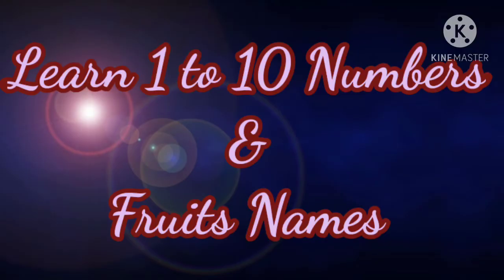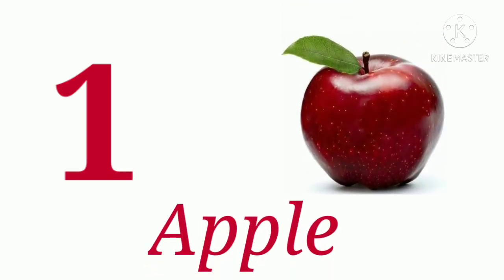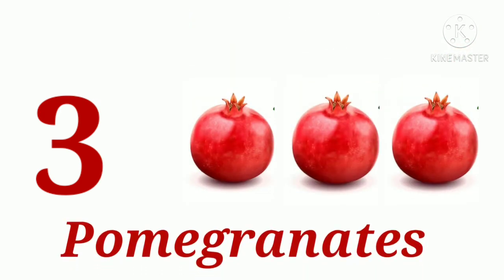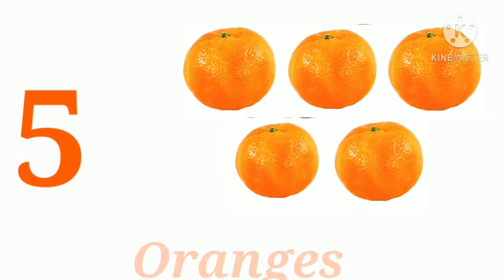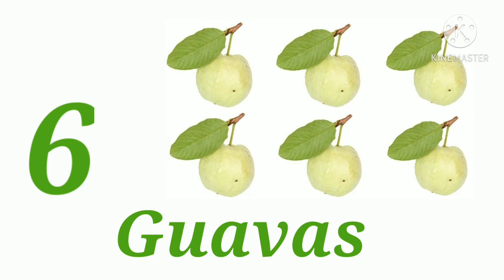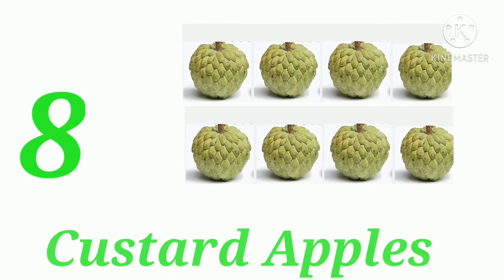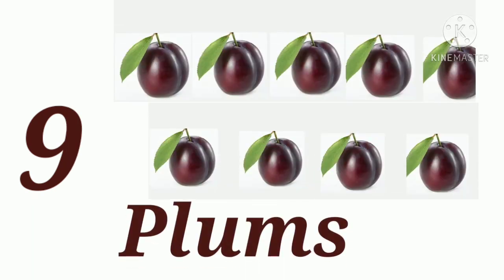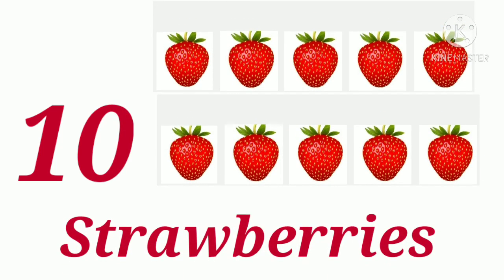Numbers 1 to 10 |123 Number Names | 1234 Counting for Kids | Cartoon Video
Learn 1 to 10 Numbers & Fruit Names | 123 Number Names | 1234 Counting for Kids | Cartoon Video